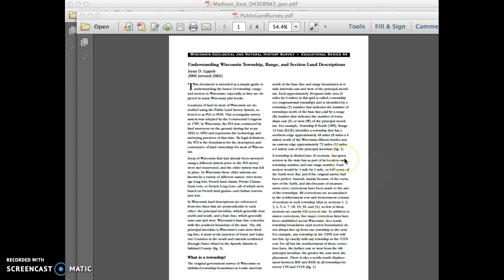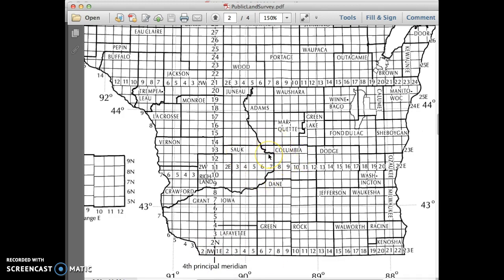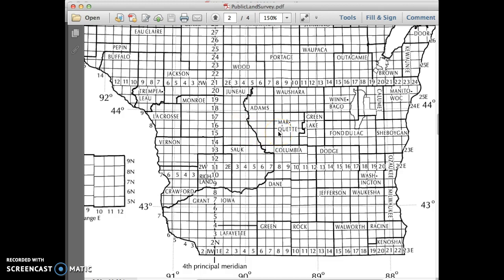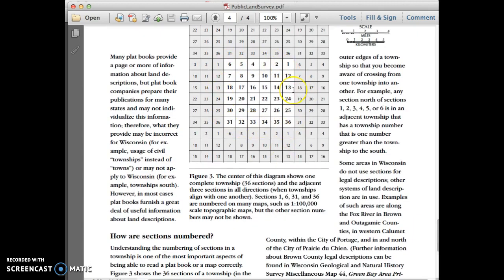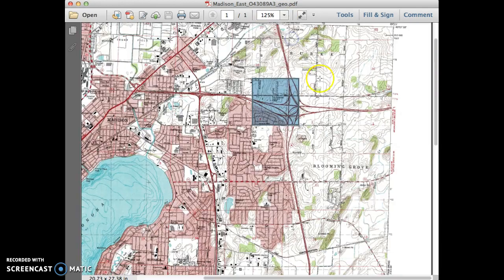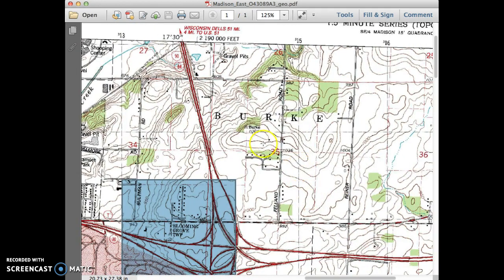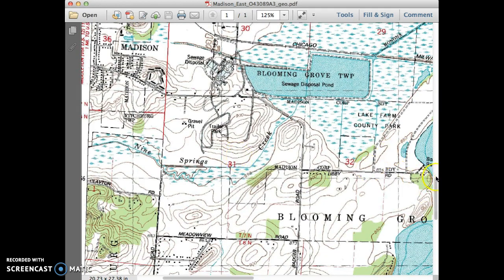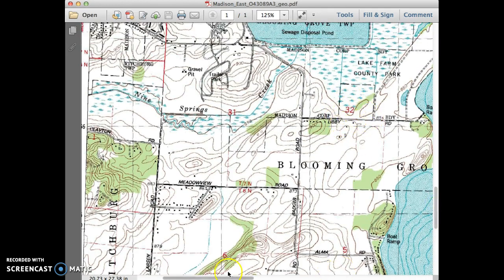How to Read PLS Coordinates on a Topographic Map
In this tutorial, Jennifer quickly explains how land is divided with the PLS Coordinate system and how you can determine the PLS notation of a location on a topographic map.